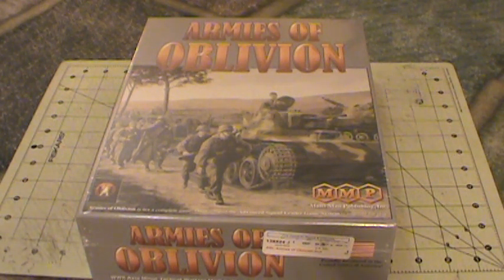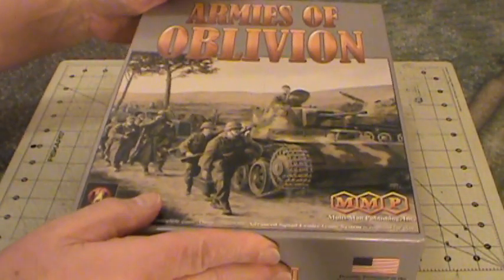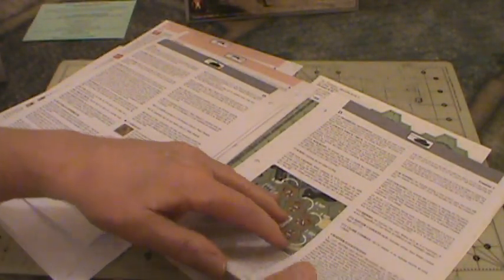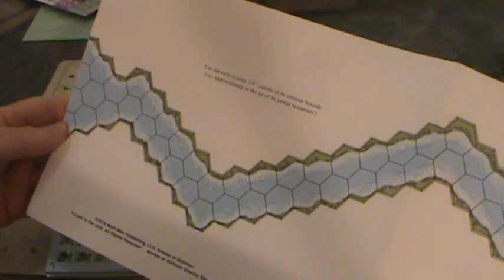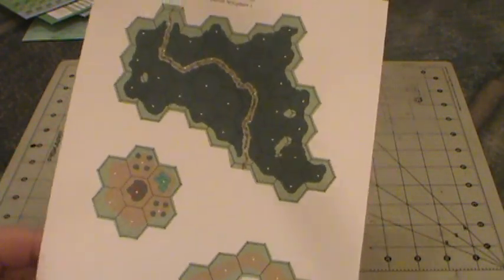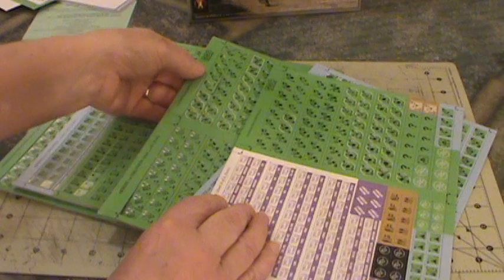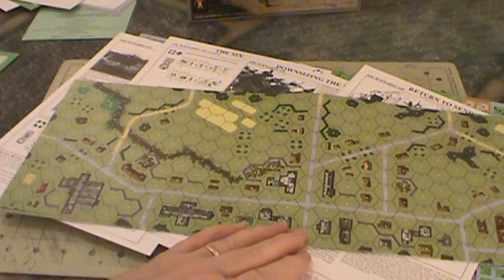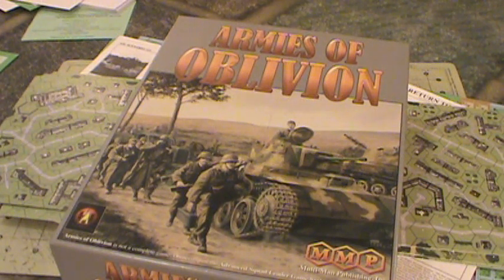Armies of Oblivion unboxing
Unboxing of MMP ASL Module 12